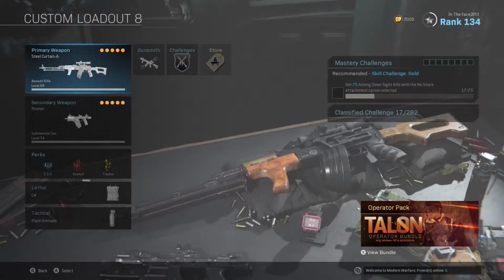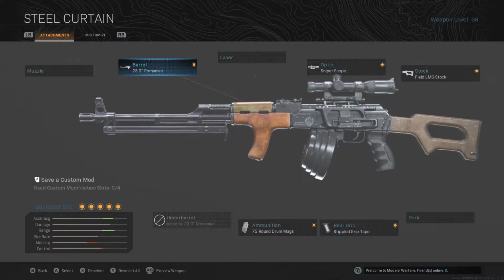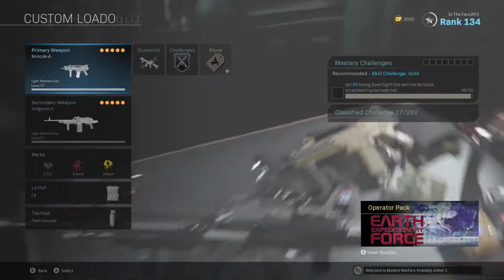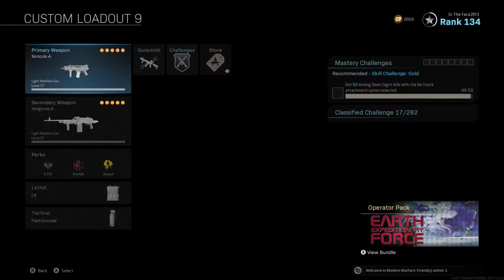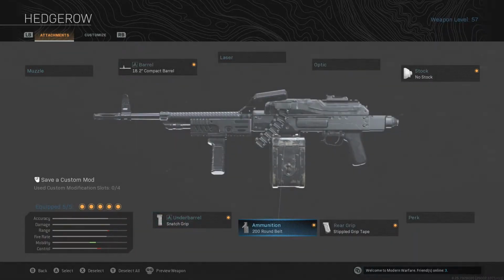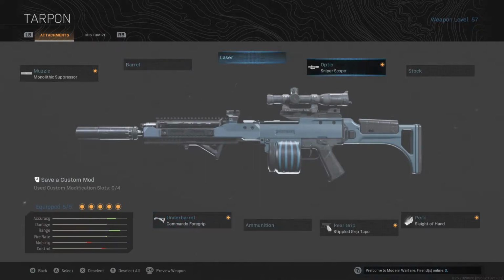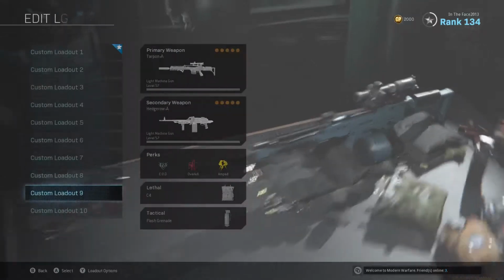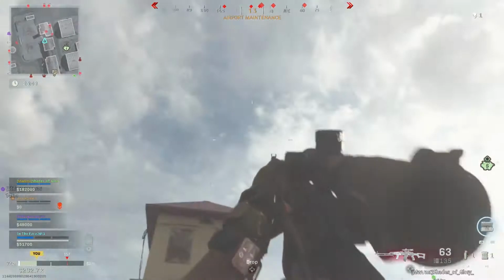Dumb Weapons Making PKM And Holger into SMG Roles And Sniper Roles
In this video I make the PKM into a smg role while the Holger is in sniper and then I flip the roles of them.